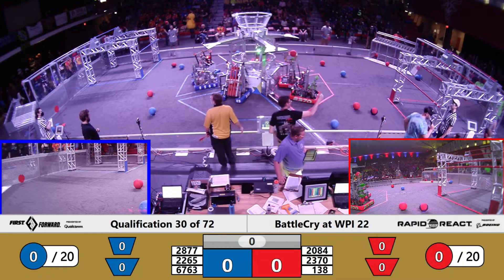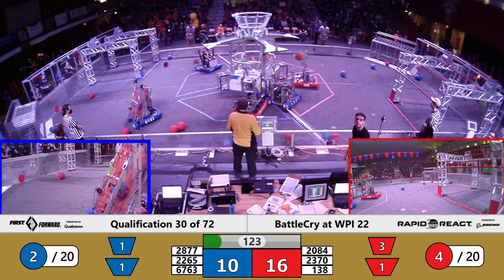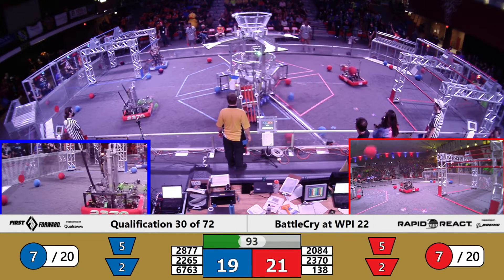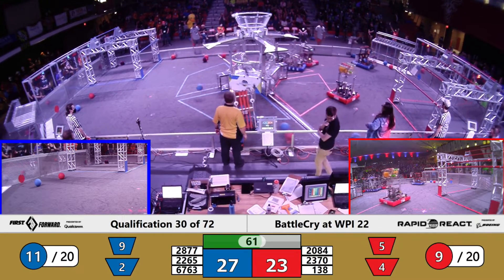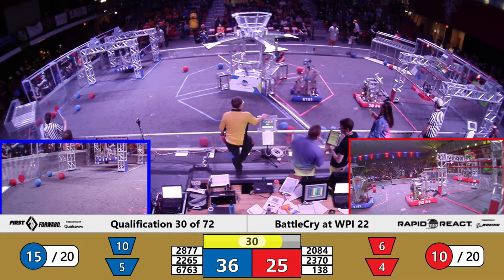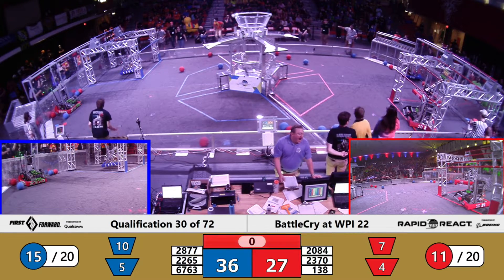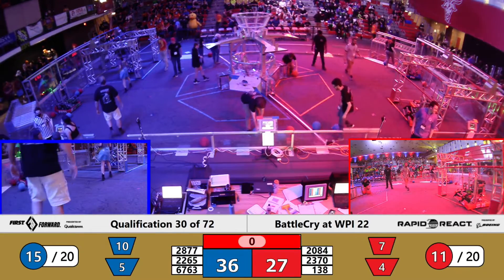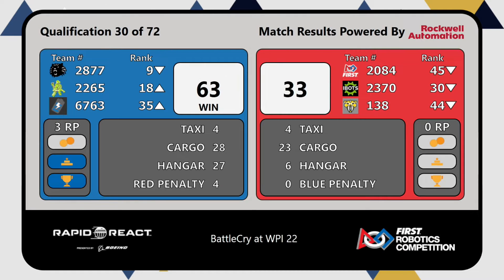QM30 2022 BattleCry at WPI 22